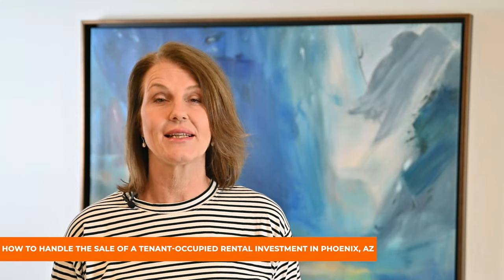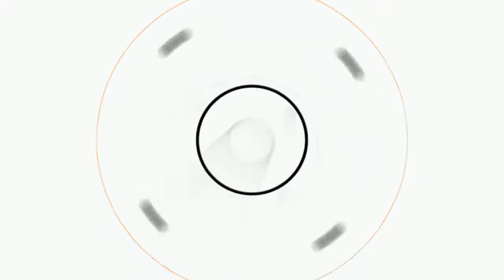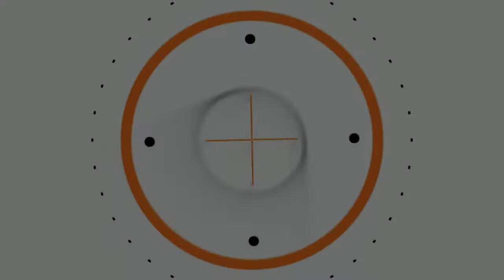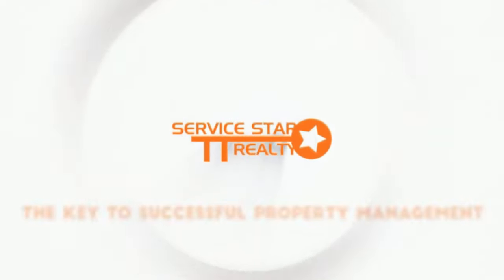How to Handle the Sale of a Tenant-Occupied Rental Investment in Phoenix, AZ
Handling the sale of the property can be tricky and awkward when your renters are still residing there.

The Phoenix rental market is a thriving seller’s market, and you might want to sell your rental property for several reasons. However, handling the sale of the property can be tricky and awkward when your renters are still residing there.

At Service Star Realty, we have over 60 years of combined experience during which we have helped several investors sell their occupied rental properties. We know how hard it can be to ensure that renters don't feel uncomfortable and prospective buyers get a fair idea of the property they are planning to purchase.

In this video, Dora gives a few key tips that will help you handle the sale of a tenant-occupied rental property efficiently.

Looking for a property manager in Phoenix? We're specialists in Phoenix property management.